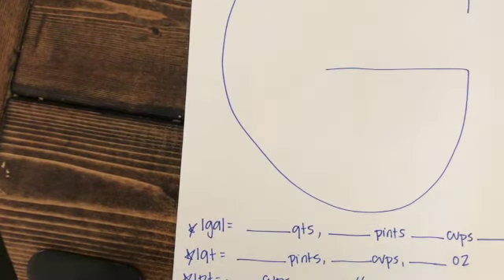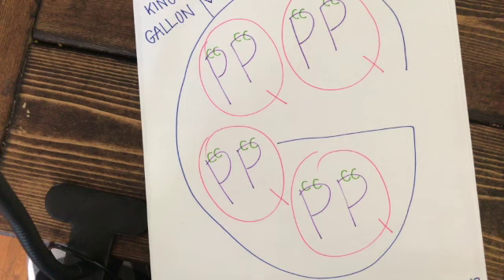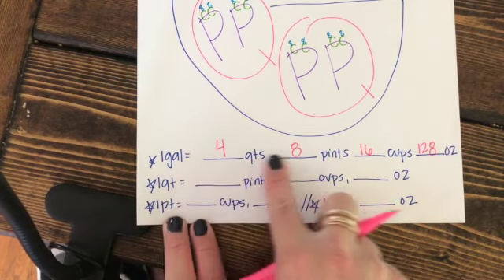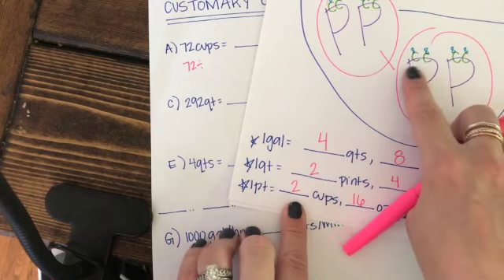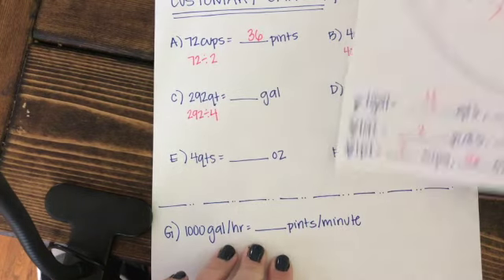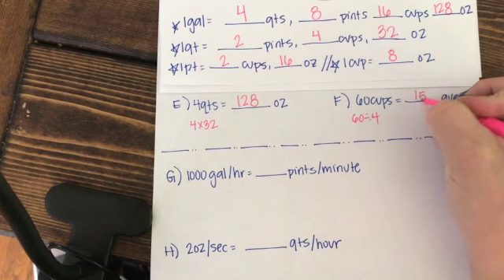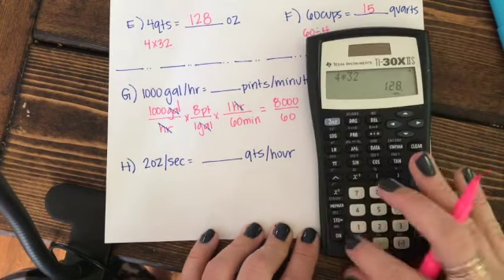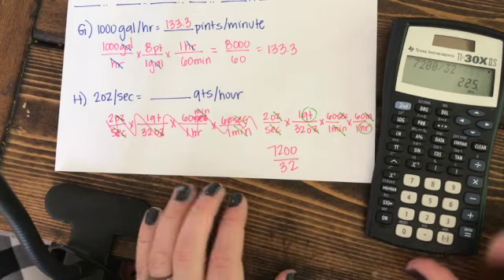customary capacity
This video is about customary capacity